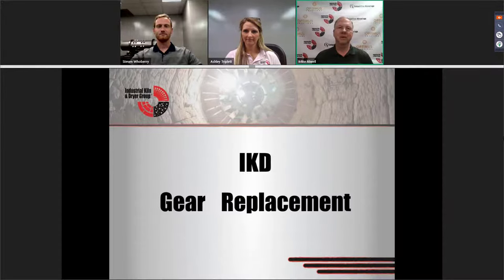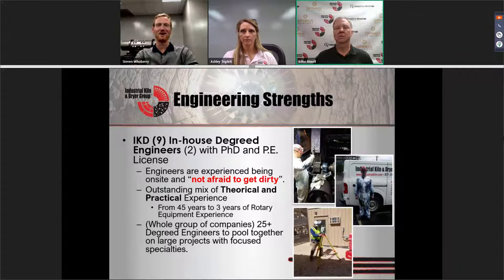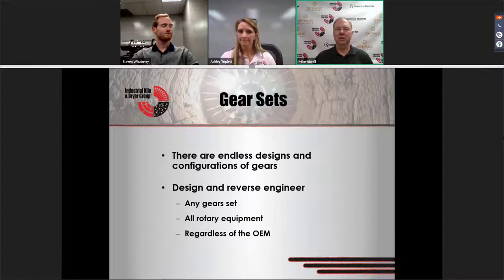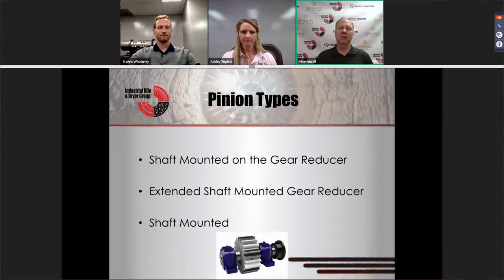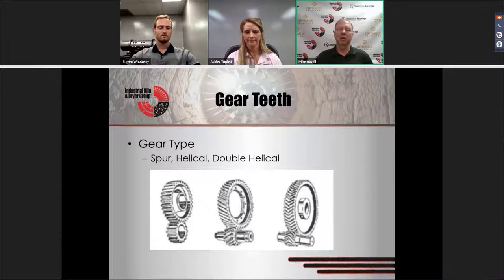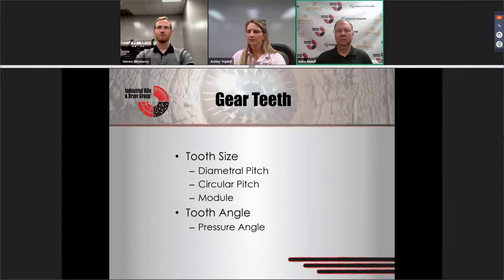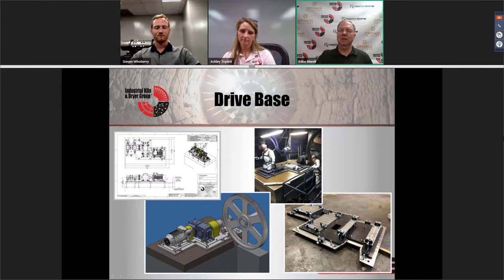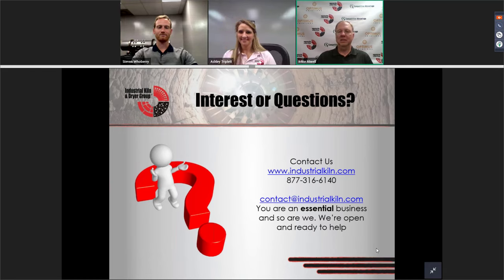Gear Design Webinar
Gear design webinar hosted by IKD Lead Engineer, Mike Atwell, Key Account Specialist, Ashley Triplett, and Engineer Steven Whoberry.